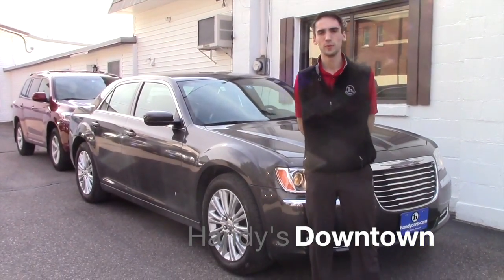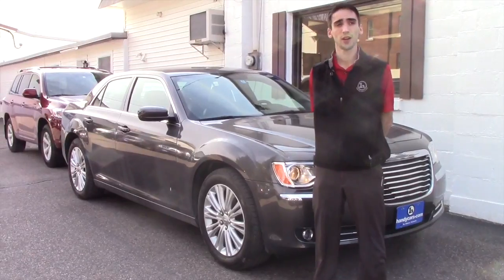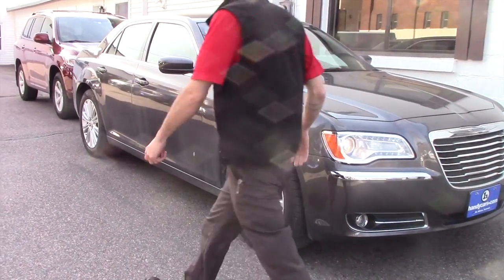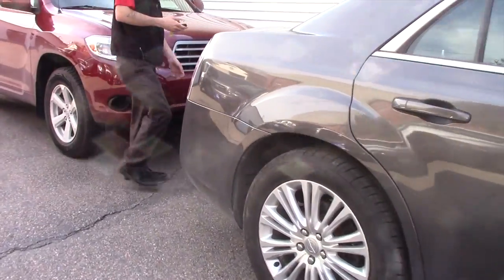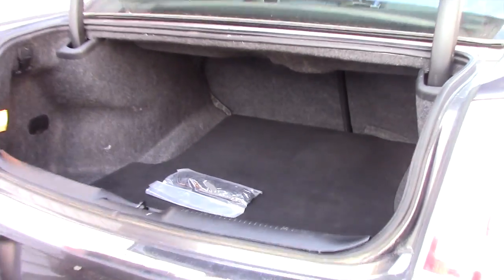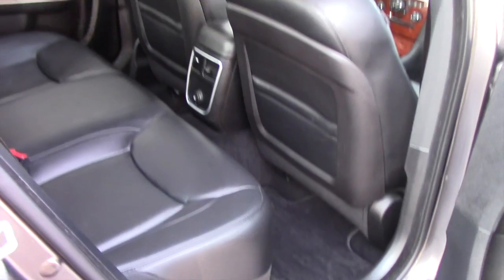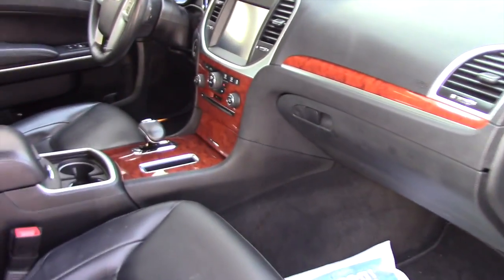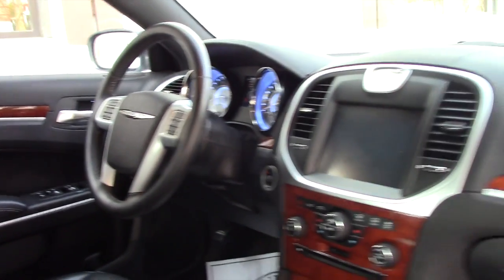Chrysler 300 for Orville from Matt Ouimette